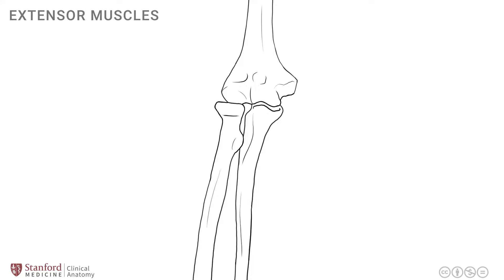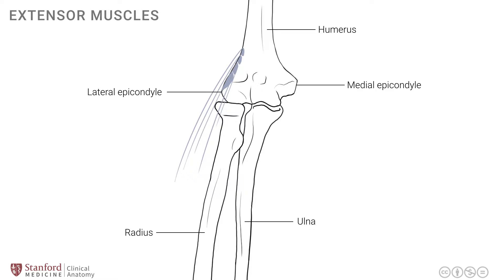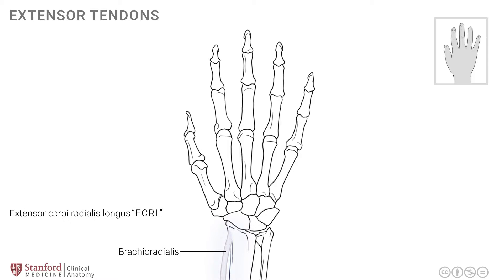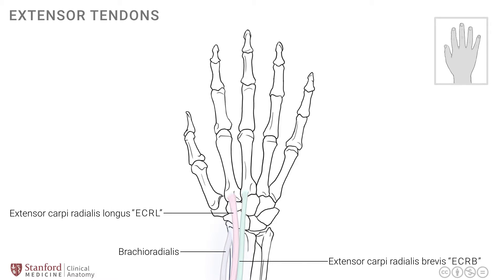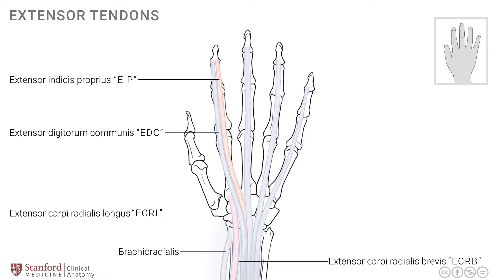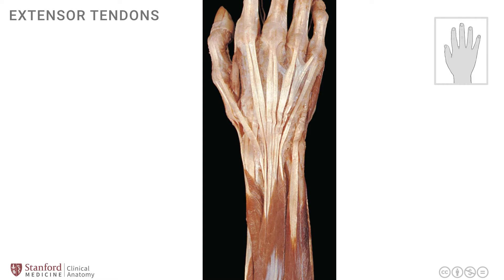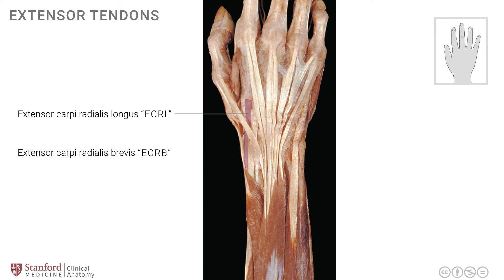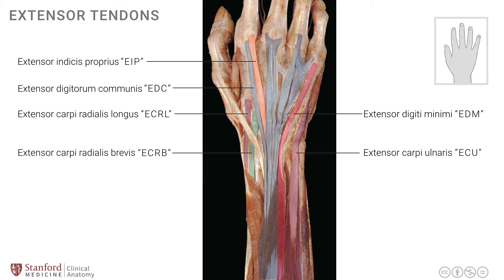Anatomy of the Upper Limb: Extensor Muscles to Fingers